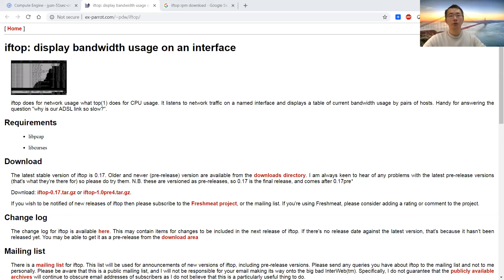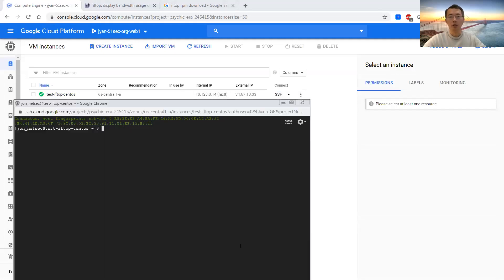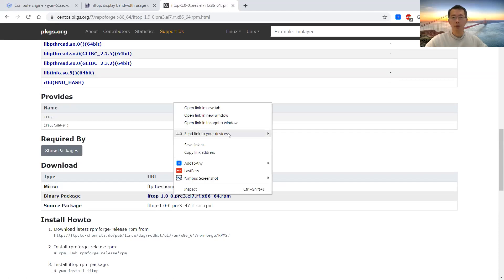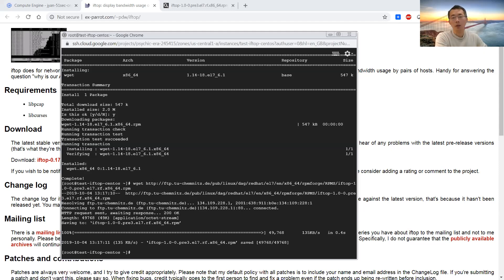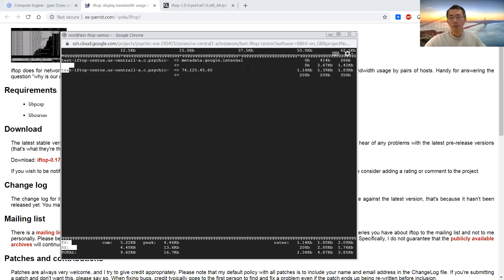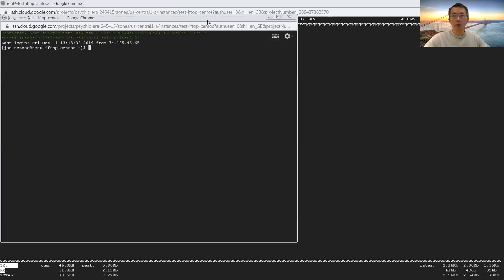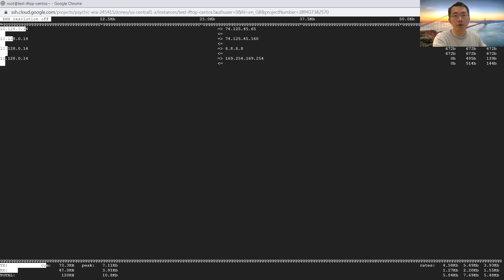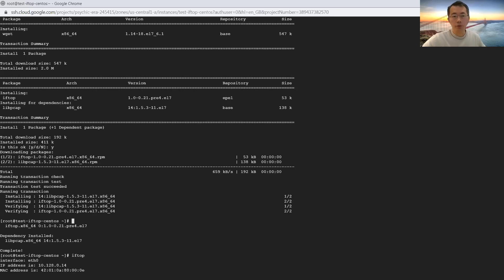Install and Use IFTOP tool to do real time monitor Linux Network interface traffic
Interface TOP (IFTOP) is a real time console-based network bandwidth monitoring tool. It is similar list top. But it focus on network traffic usage on your linux machine's network interface.

Install commands:
yum install epel-release
yum install iftop

Usage:
iftop -h | [-nNpblBP] [-i interface] [-f filter code] [-F net/mask] [-G net6/mask6]

If this video is having some useful information, please give me a thumb up.